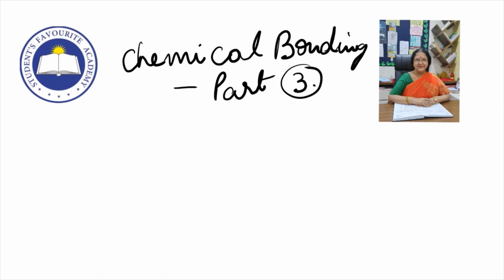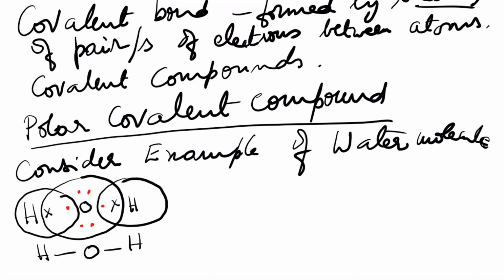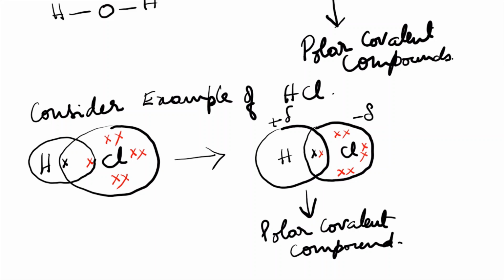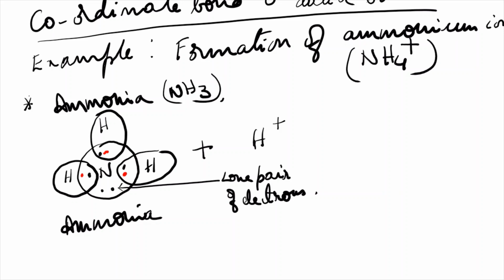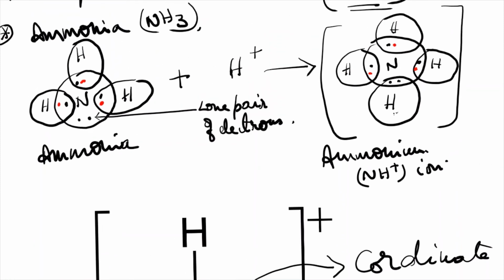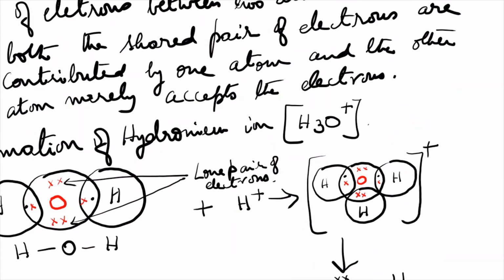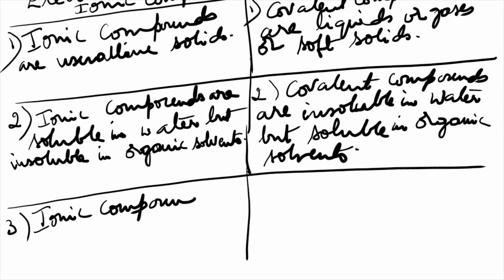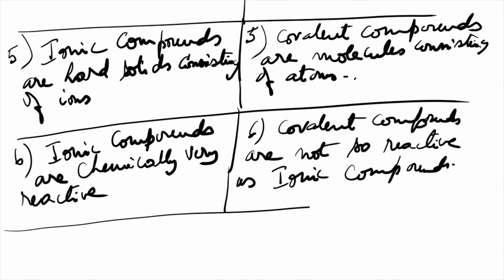Chemical Bonding - Std X ICSE - Chemistry - Tutorial- Part 3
Tutorial on Chemical Bonding (Chapter 2) Std X ICSE - Part 3